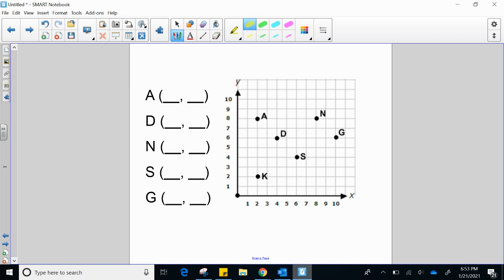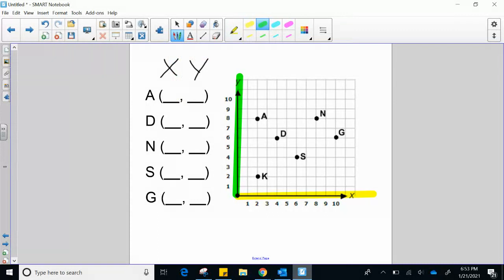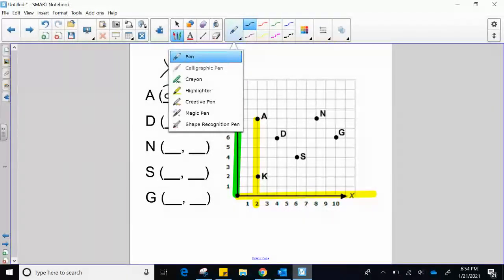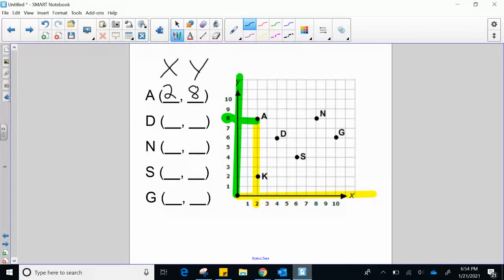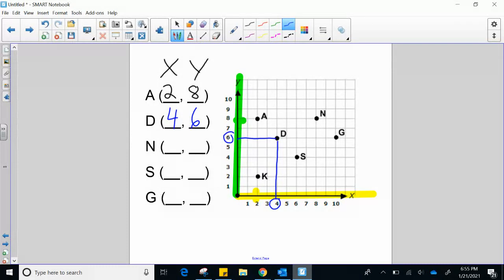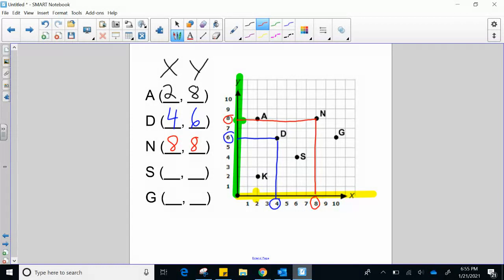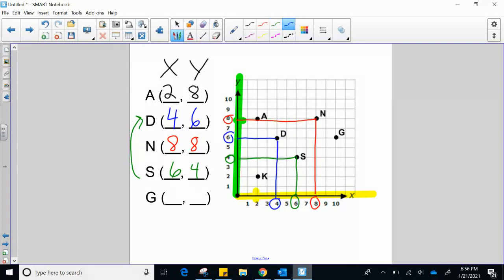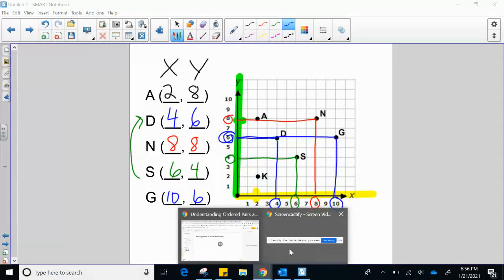Finding an Ordered Pair